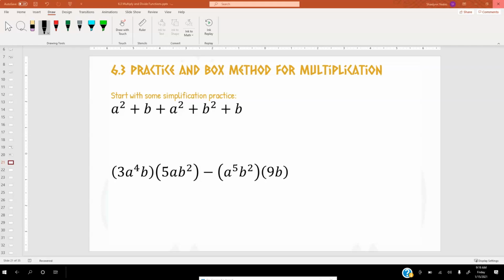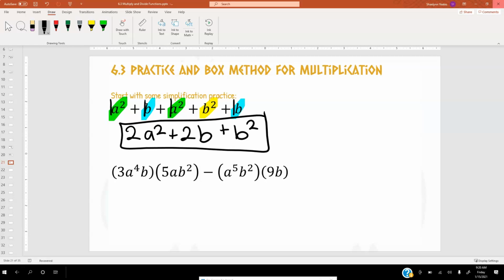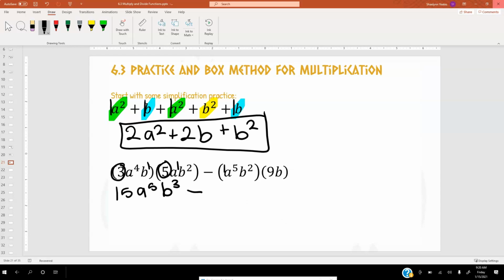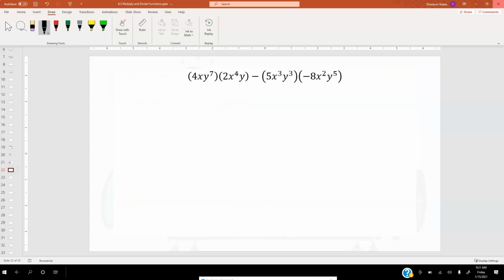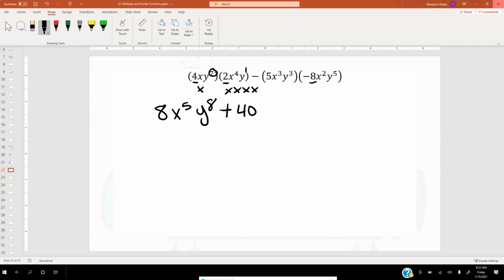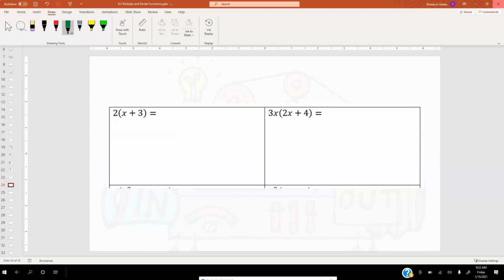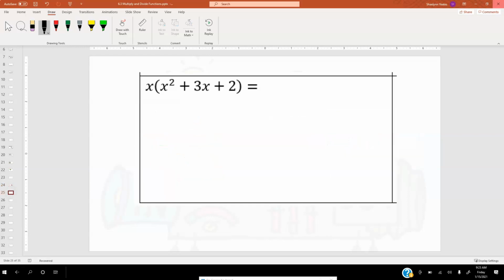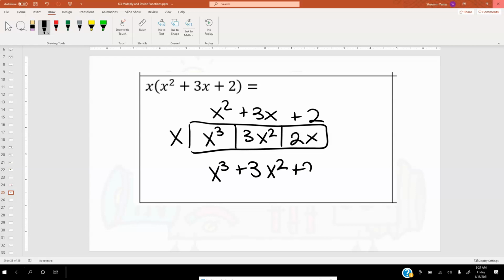6.3 Multiply and Divide Functions 5/6